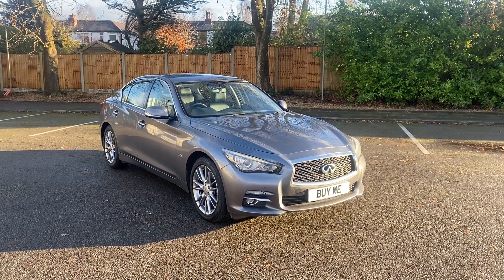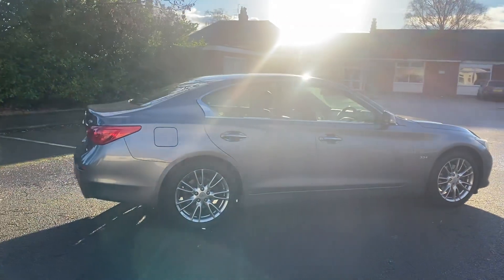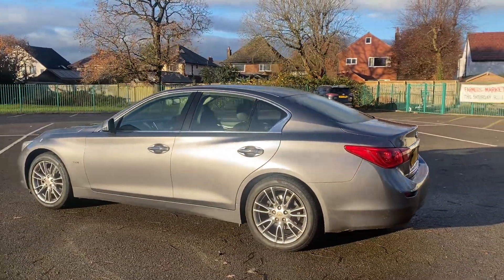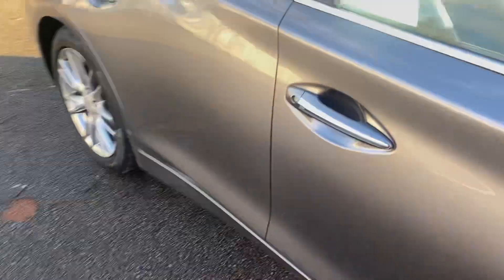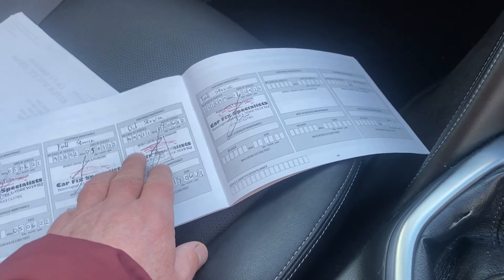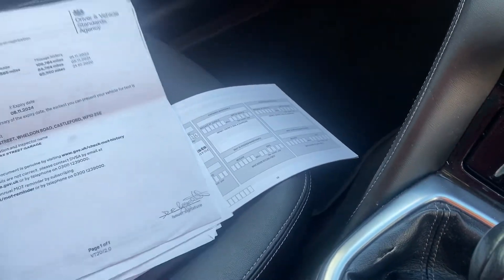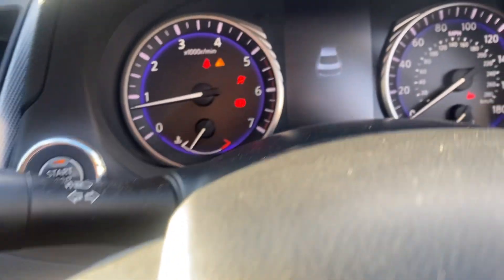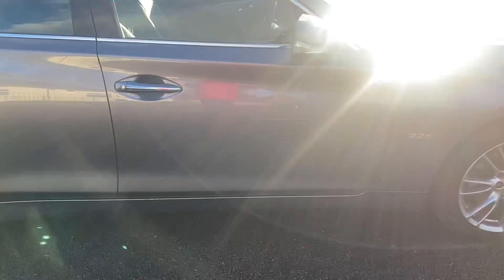Infiniti Q50 Premium executive